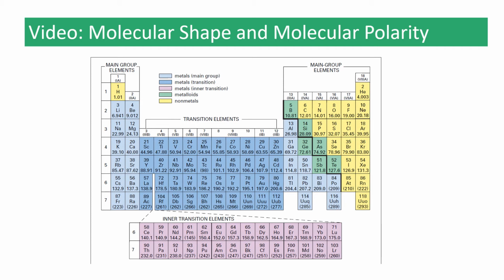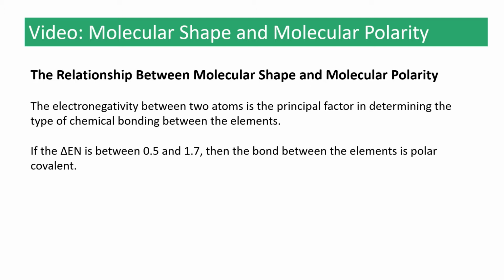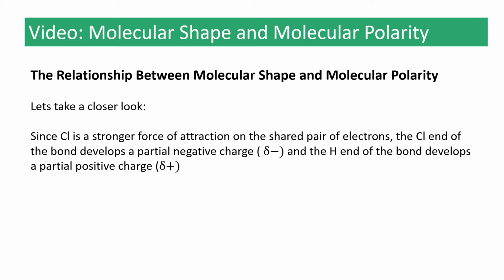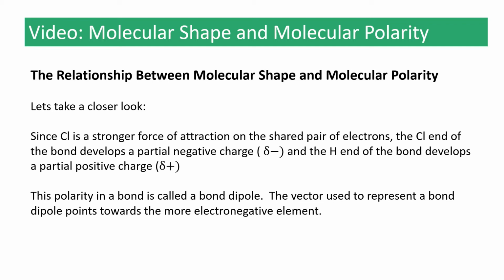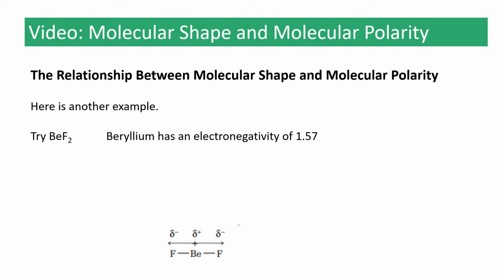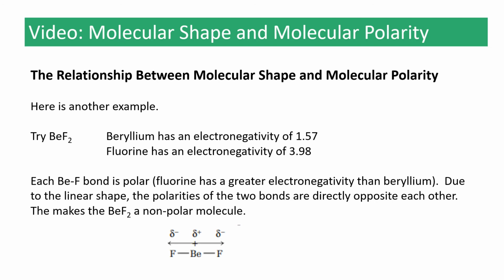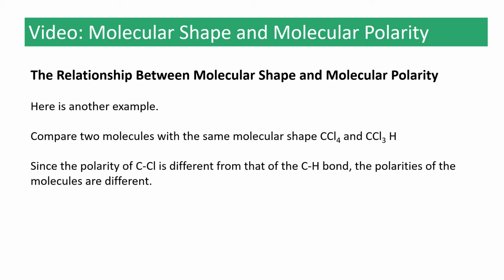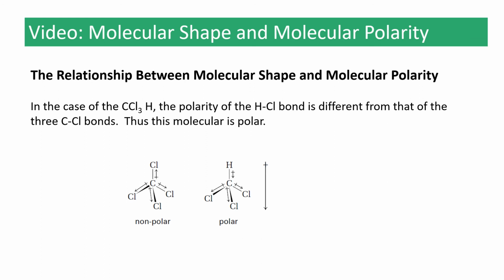Molecular Shape and Molecular Polarity 2